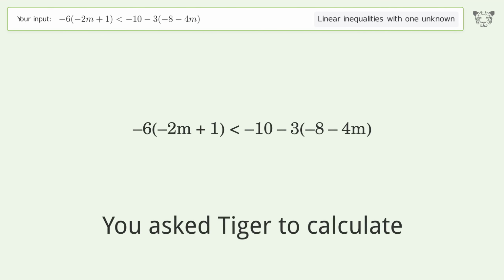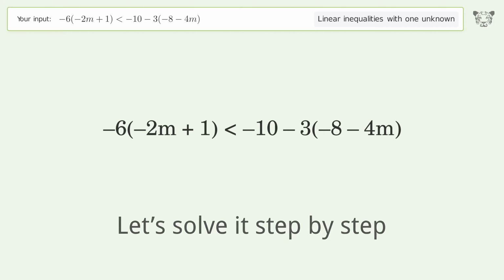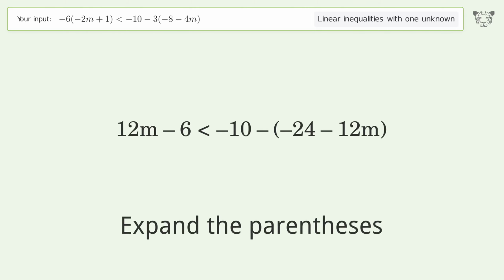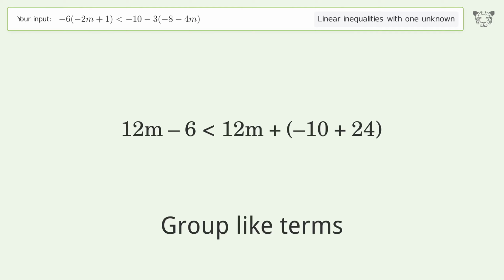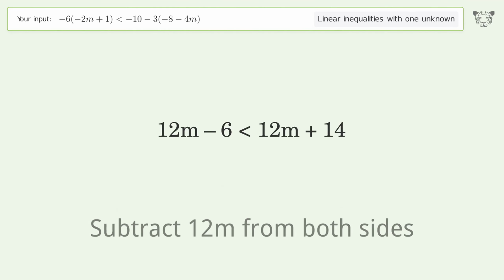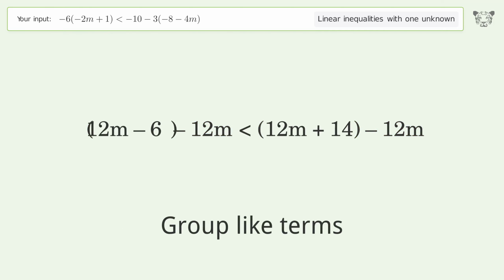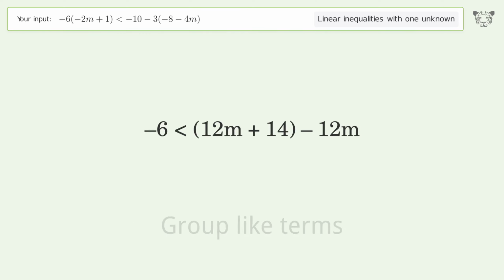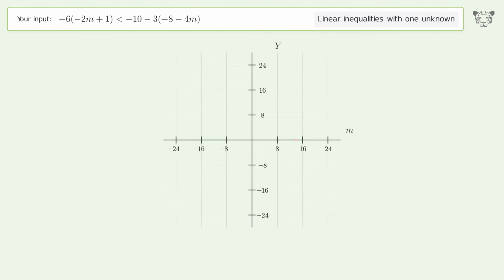Solving Linear Inequalities: -6(-2m+1) is Smaller Than -10-3(-8-4m)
Struggling with -6(-2m+1) is Smaller Than -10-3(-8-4m)? Watch our step-by-step video on Tiger Algebra to master this linear inequality effortlessly. Also, check out for more tips and tricks